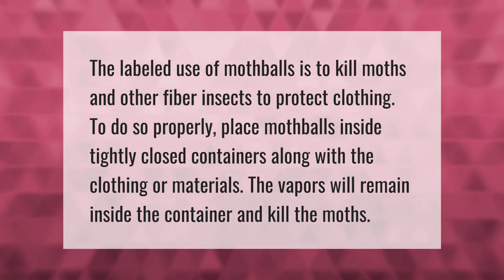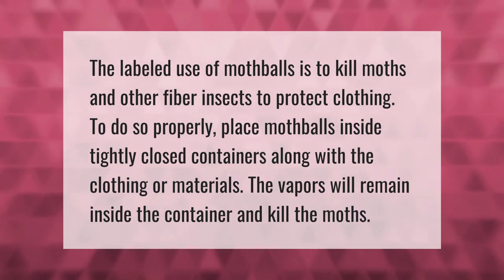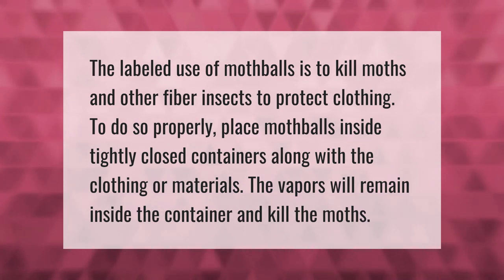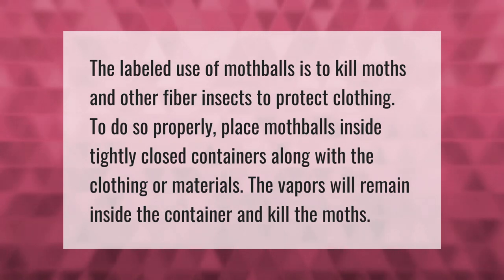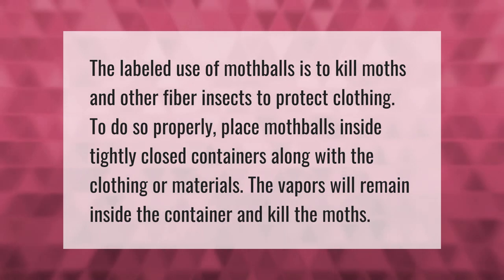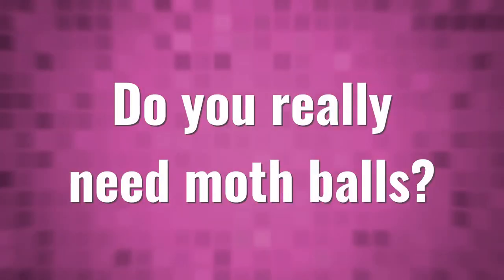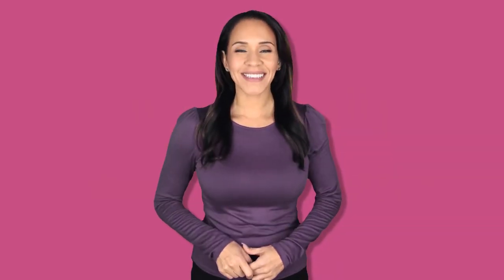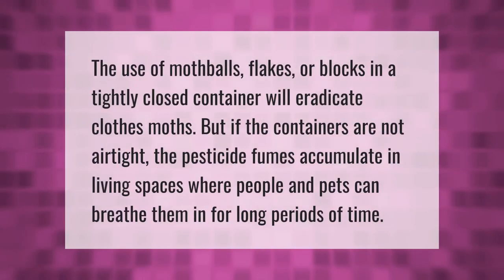Why do people put mothballs in their closet?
00:00 - Why do people put mothballs in their closet?
00:37 - Do you really need moth balls?

Laura S. Harris (2021, March 31.) Why do people put mothballs in their closet?
    AskAbout.video/articles/Why-do-people-put-mothballs-in-their-closet-204450